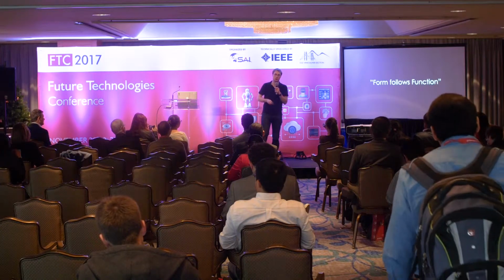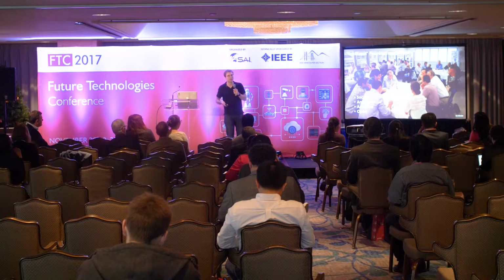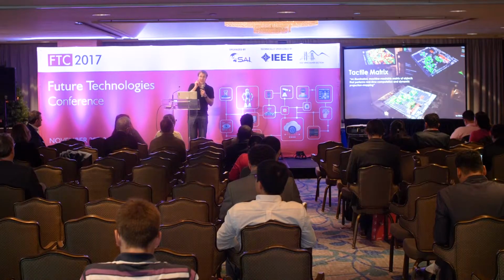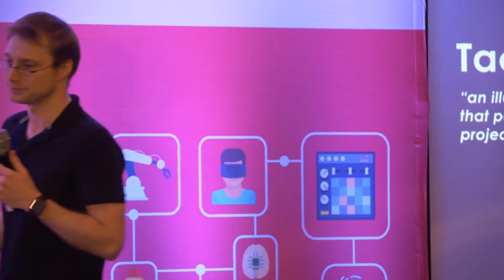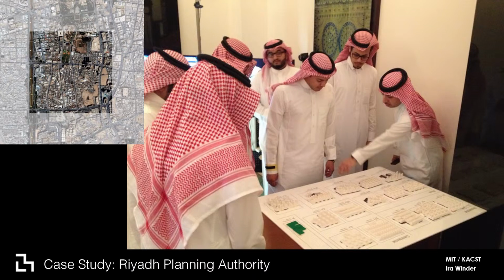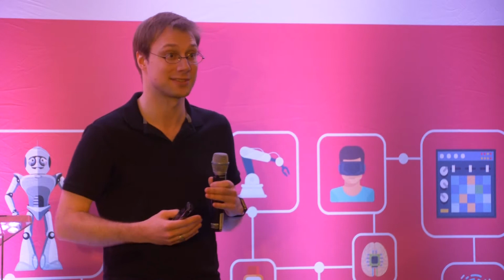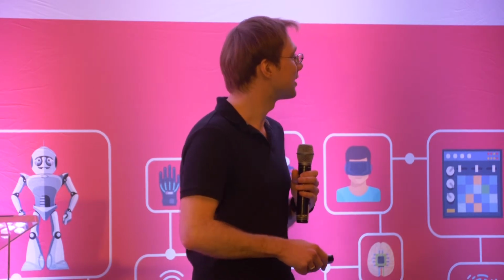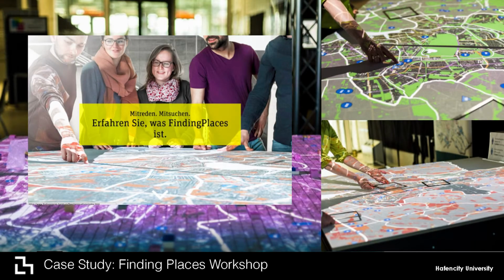Bits and Bricks - Tangible Interactive Matrix for Real-time Computation and 3D Projection Mapping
The proliferation of projection mapping and computer vision techniques have made it possible to create a multiplicity of dynamic, illuminated environments that adapt to user intervention. This paper describes a unique system for an illuminated, machine-readable matrix of objects that performs real-time computation and dynamic projection-mapping. Illuminated, tangible-interactive matrices have immediate applications as collaborative computation tools for users who want to leverage matrix-based mathematical modeling techniques within a friendly and accessible environment. The system is designed as an open source kit of both off-the-shelf items (such as Lego) and components that are inexpensively fabricated with standard equipment (such as laser cutters).   This paper outlines 1) a system of hardware and software for the tangible-interactive matrix, 2) case study applications of the tangible interactive matrix in various disciplines such as urban planning and logistics, and 3)discussion of possible directions for future research and experimental design.